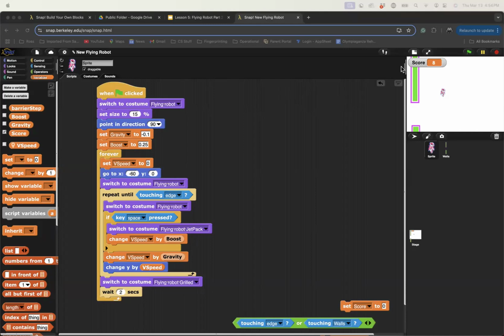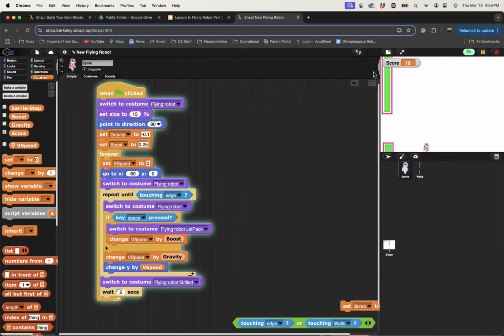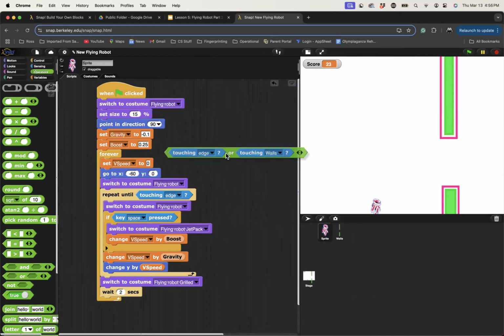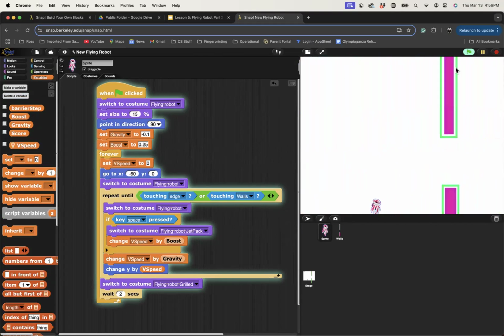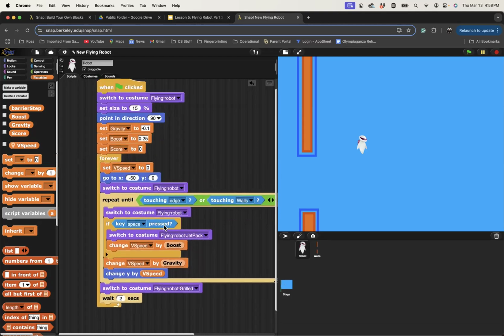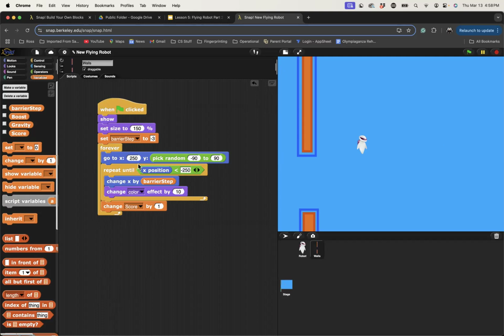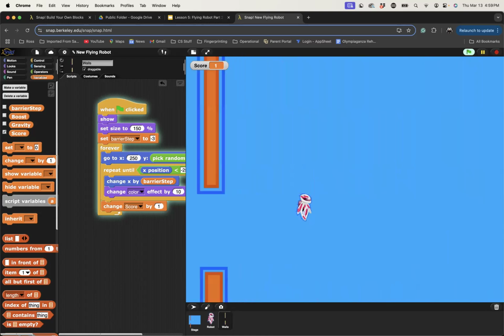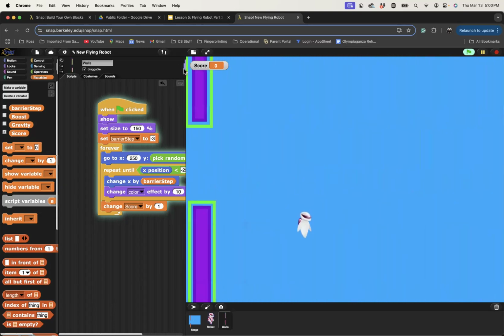Snap 015 Bumping on barriers